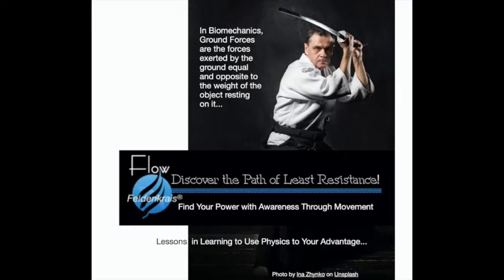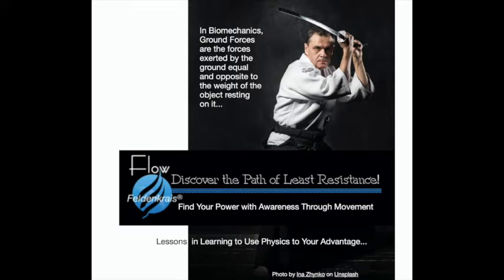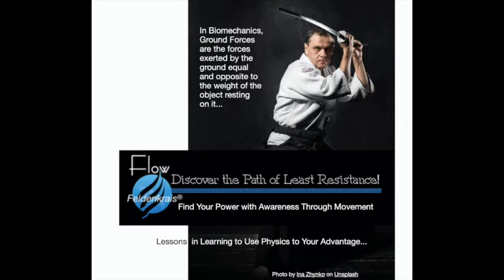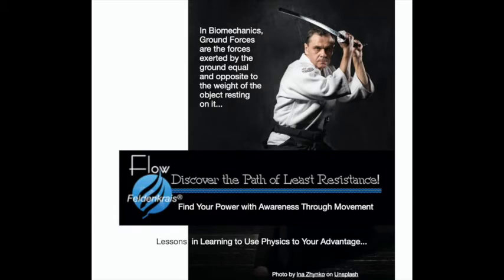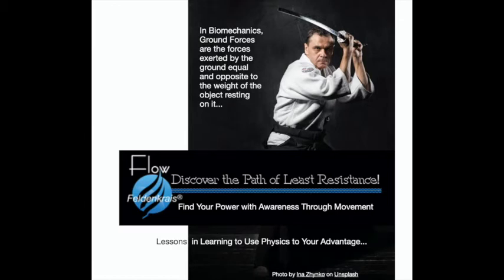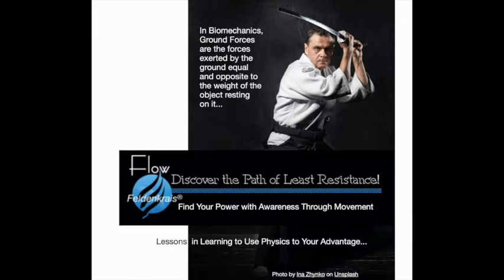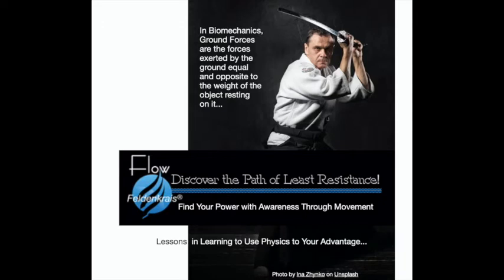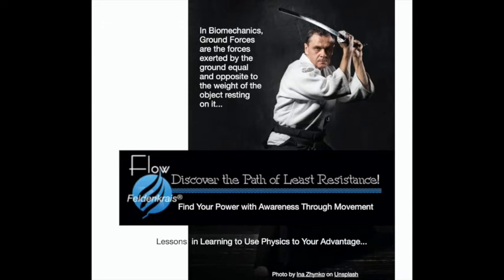Flow Feldenkrais 15 - The Axis of the Artm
This lesson, as most of my teaching does, weaves together multiple themes at different levels. The primary level of concrete instruction is movement whereby you are given a series of movement puzzles, or inquiries into the nature of how your body moves most easily. Most easily, in terms of physics, means with the least friction which causes wear and tear on your joints. Most easily, in terms of habit, means down the path of least resistance. The place where these two concepts overlap is that if the habits are dysfunctional, basic every day movement is 90% more work than it has to be. Think of how much more energy you could have if you cleaned that up! Think of how much more fun you could have, if your skeleton did all the work of supporting your body in space and your muscles were free for running, dancing or riding or whatever it is that floats your boat!

This is a basic variation of the "Errol Flynn Lesson" which is all about mobility in the shoulders and arms which frees up the neck. However, it also includes a new opportunity for awareness of how the stability of the core must be in place and the nature of ground forces. In Biomechanics, Ground Forces are the forces exerted by the ground equal and opposite to the weight of the object resting on it...We use them unwittingly all the time. But imagine how much more powerful your dynamic stability could be if you began to intentionally use these principles to your advantage! Like gravity, these forces are in the background all the time. And like gravity, you can either work against them because you lack the sensory training to make your own life easier. Or, you can spend a little time each week in a state of relaxed readiness and conscious discernment which is a very pleasant way to improve your reflexes below the level of conscious thought.

This allows this brilliant work, designed by a Master in Judo, physics and engineering, Dr. Sci. Moshe Feldenkrais, to reach more people. As we stand on the brink of a world where living without understanding the repercussions of our actions only harms both our internal and our external environment, the importance of the Feldenkrais Method has never been more timely!

for more on class updates live at Jefferson Farm Kitchen Studio in Jacksonville, OR.

If you are someone in the midst of a challenging recovery from prolonged grief or ptsd, These lessons for the somatic component of the Trauma Release MethodTM, but there are a host of other pieces that provide immediate relief and a state of relaxed presence that is a complete state shift OUT of grief...